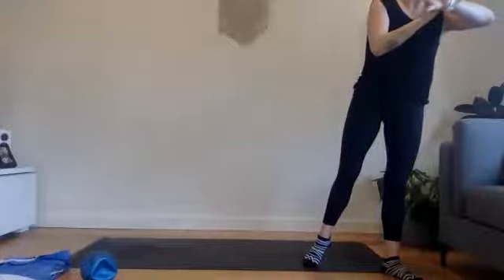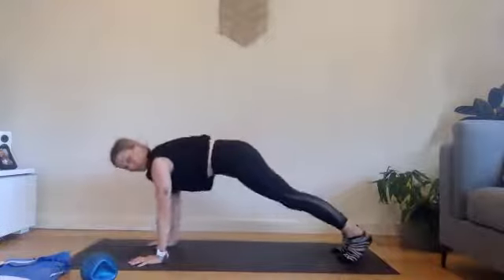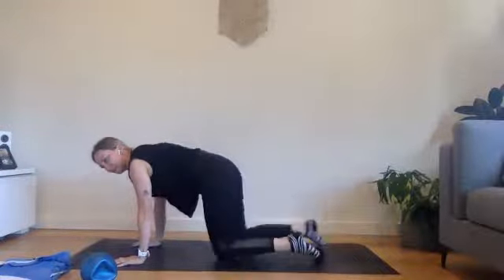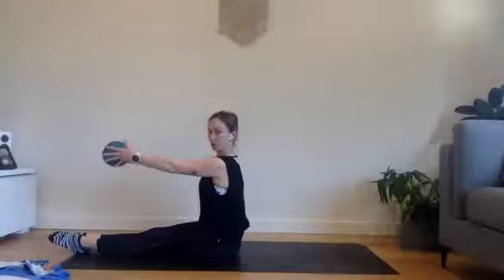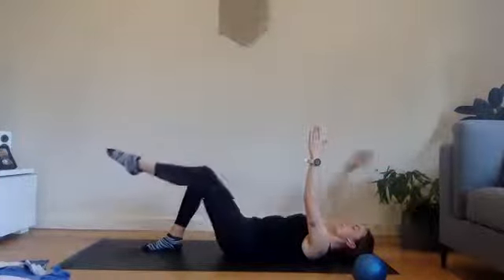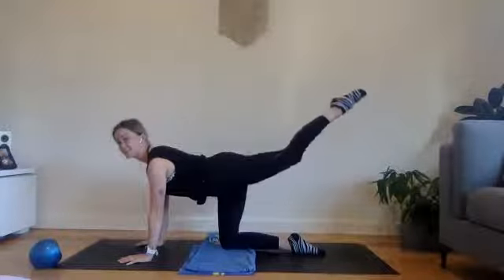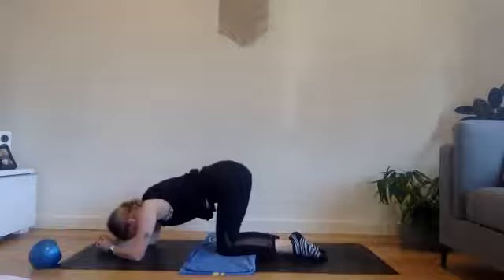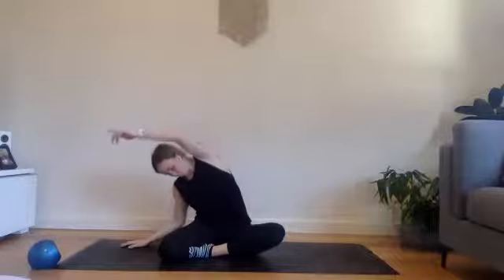Mat Class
Abs & Lower body.